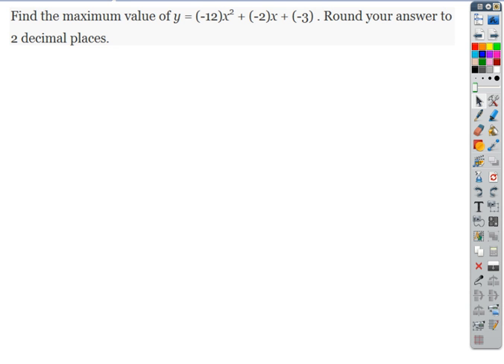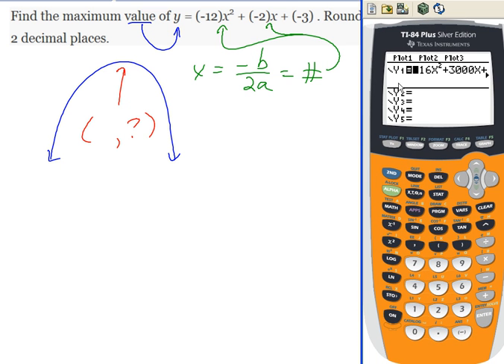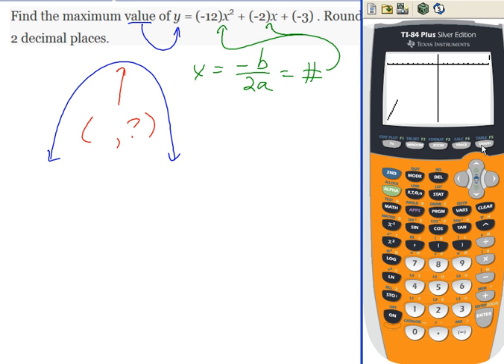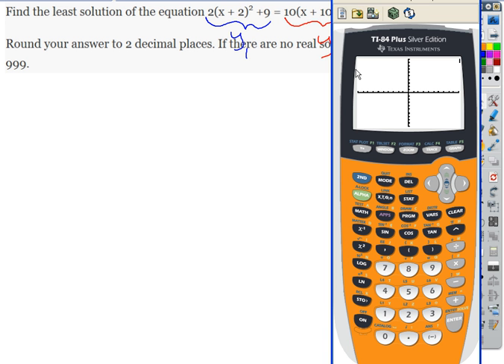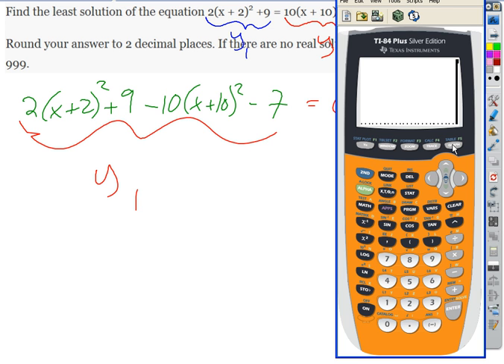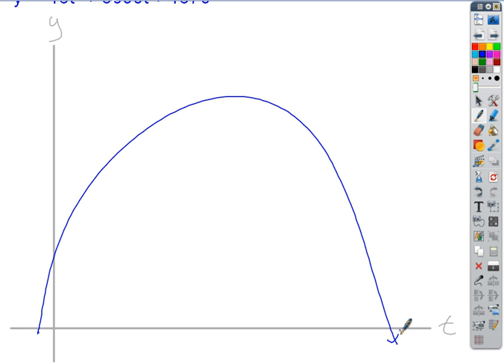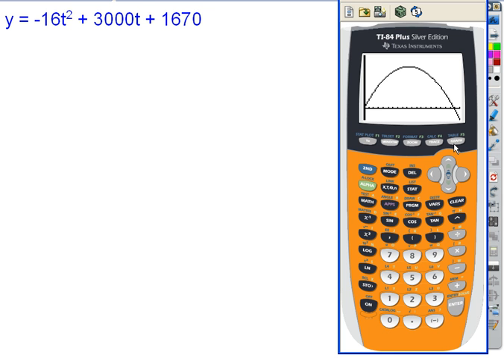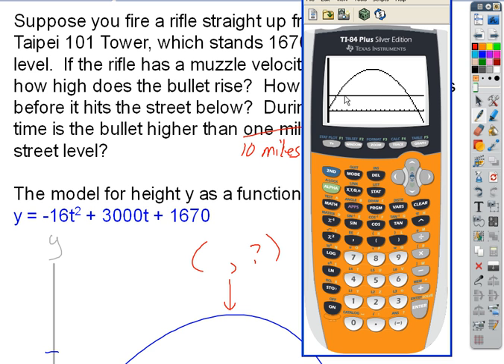2012 02 17 alg proj motion p7